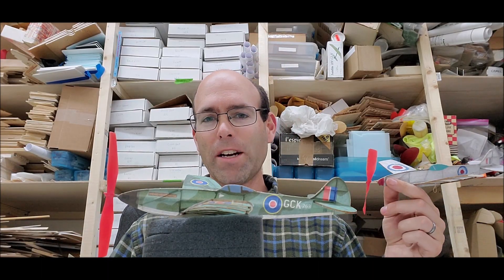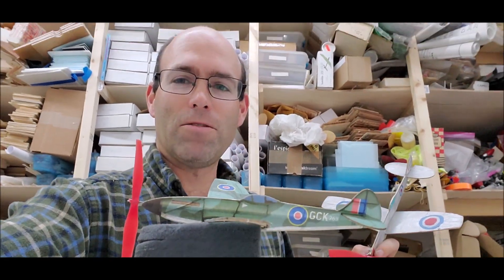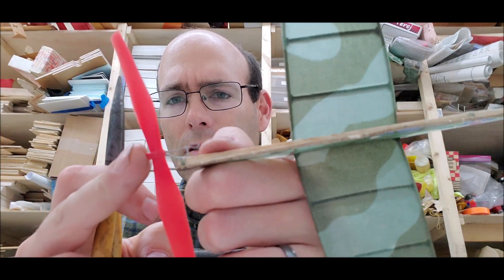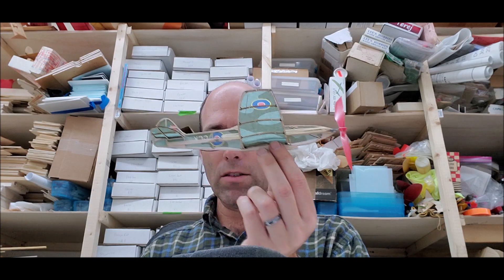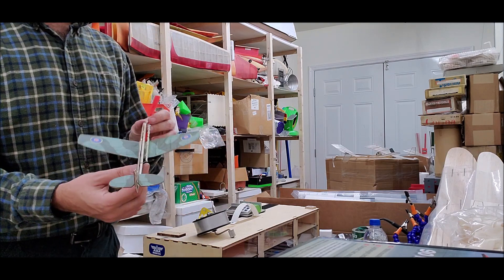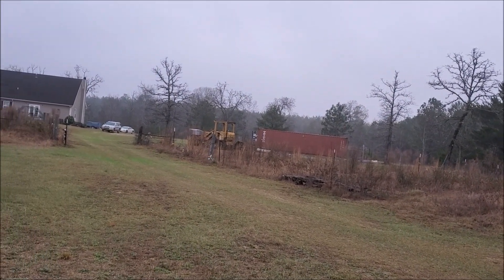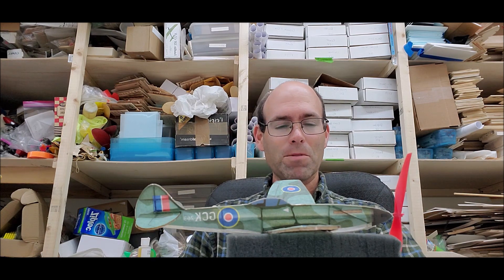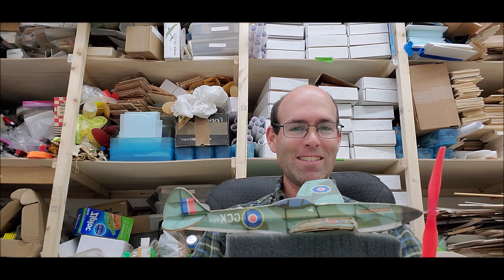How to fly Nocal Scale rubber powered model airplanes